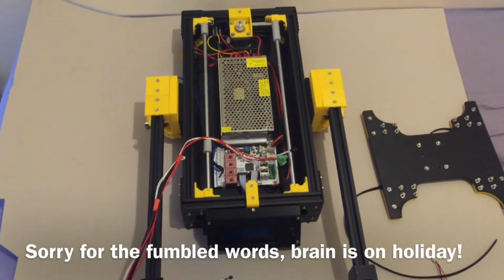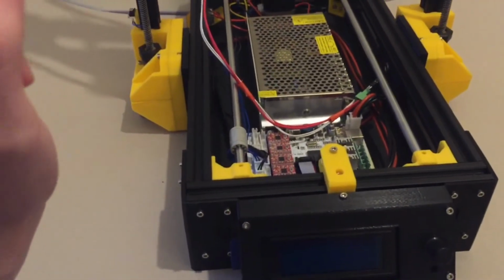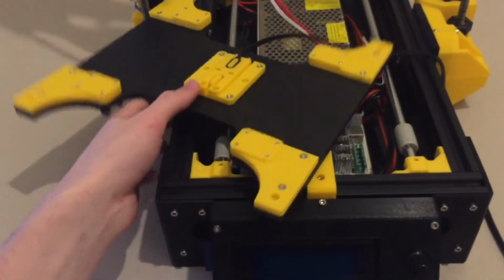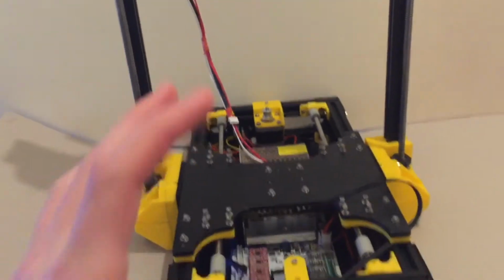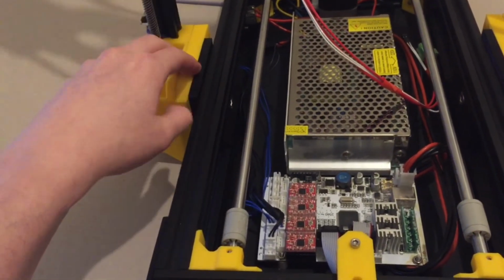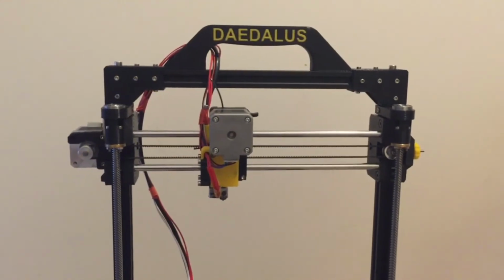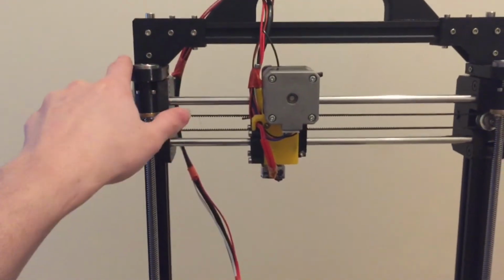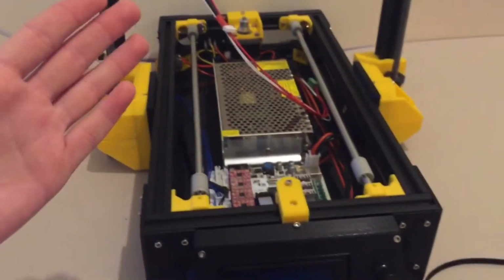DAEDALUS Foldable 3D Printer - Part 1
Daedalus is back and... almost complete. Yup. Turns out I kinda don't manage to timelapse long builds.